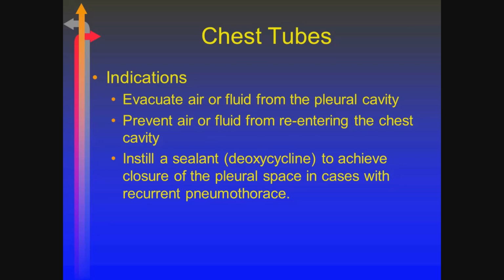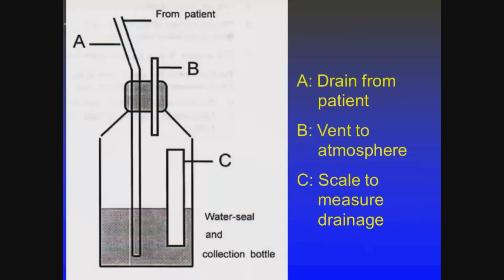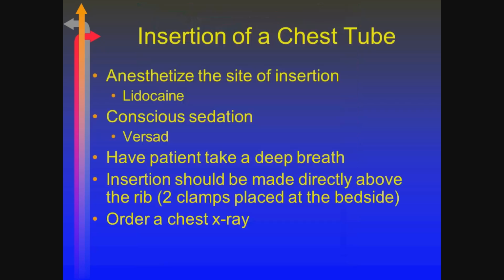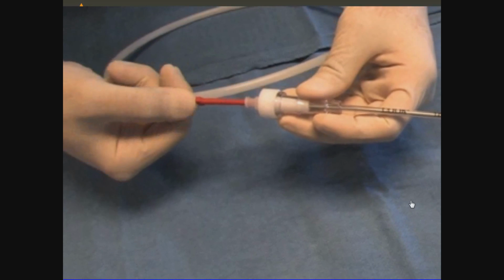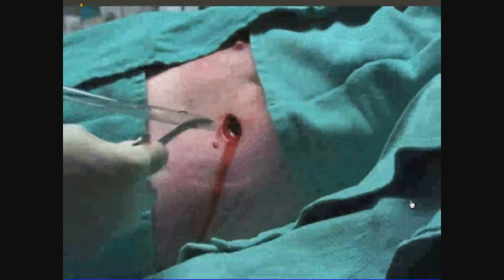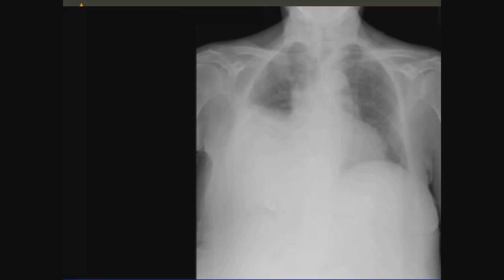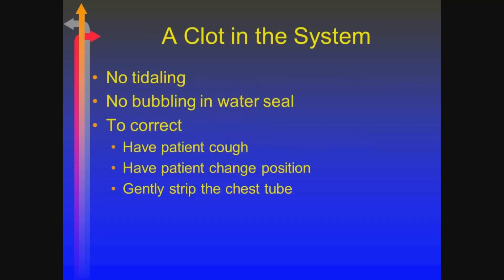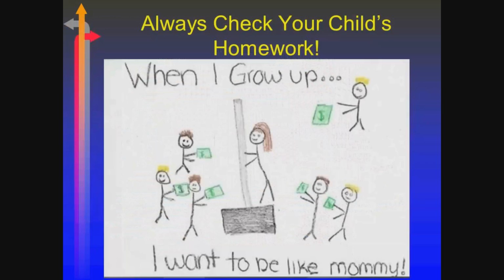RSPT 2420 Module D-Chest Tubes